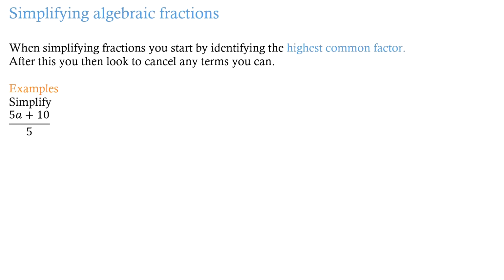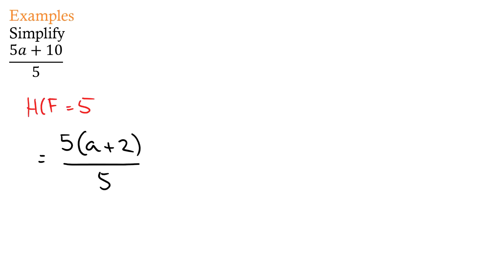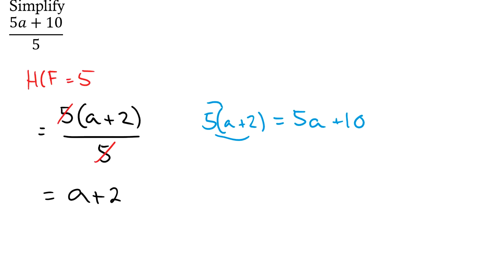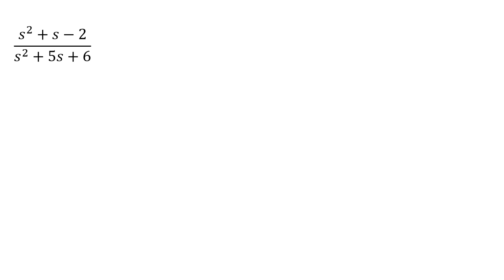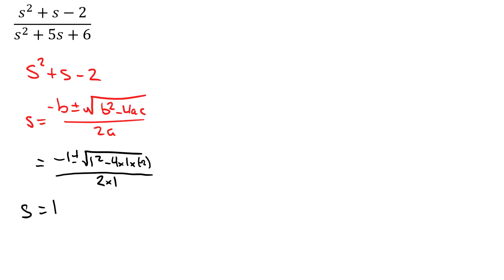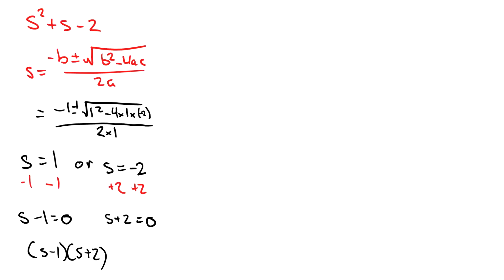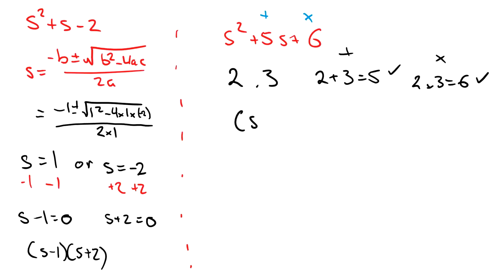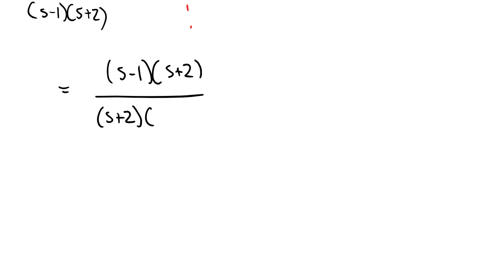Simplifying Algebraic Fractions with Worked Examples